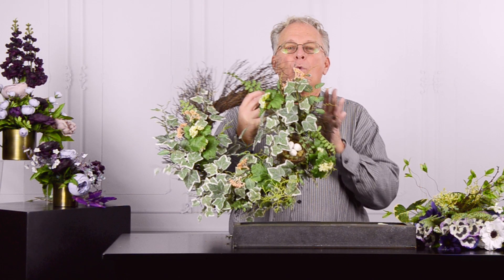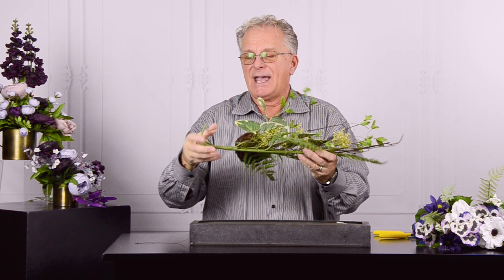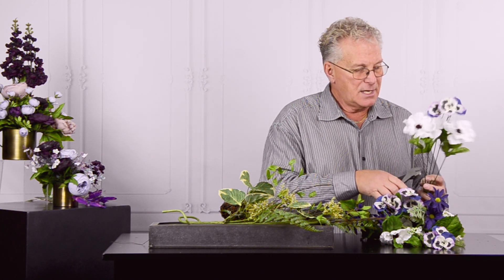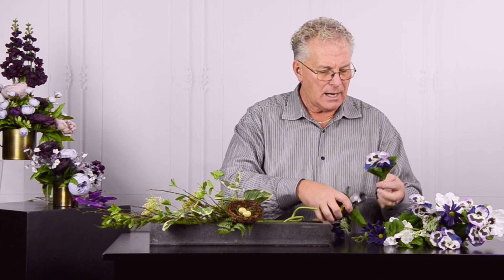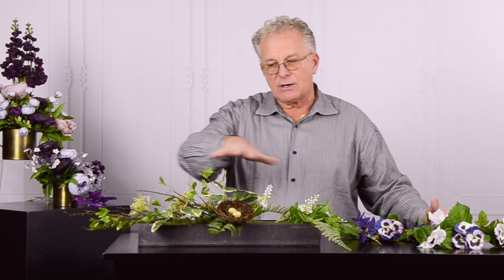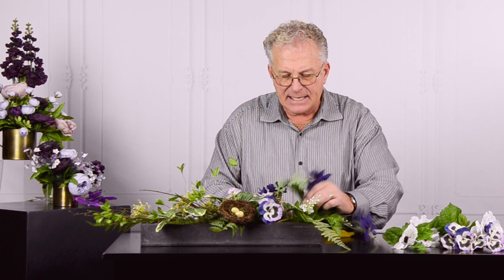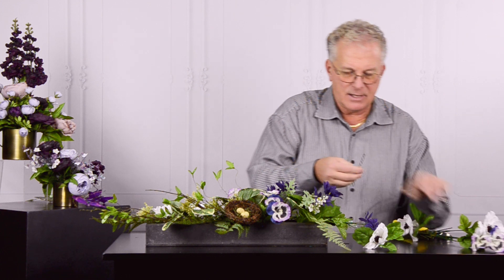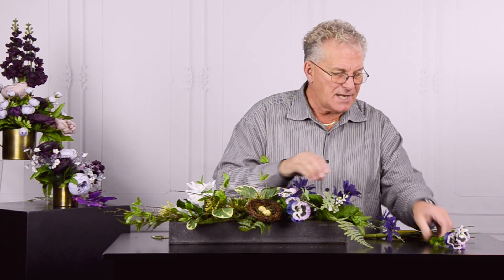Woodsy Warmth Collection | Pioneer Imports & Wholesale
Get back to nature with the Woodsy Warmth Collection by Pioneer Imports & Wholesale! In this video, Tom Bowling AIFD PFCI introduces a fantastically versatile line of permanent botanicals that integrates earthy organic-looking elements like bold twigs, vines of ivy, and even little bird's nests. Tom provides a small glimpse of the endless possibilities by creating a quick and easy arrangement demonstration.